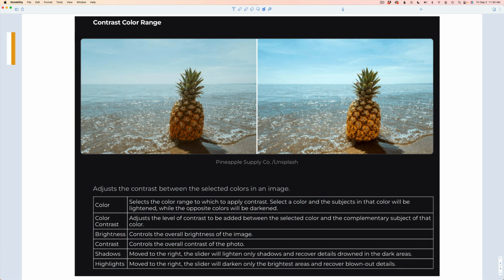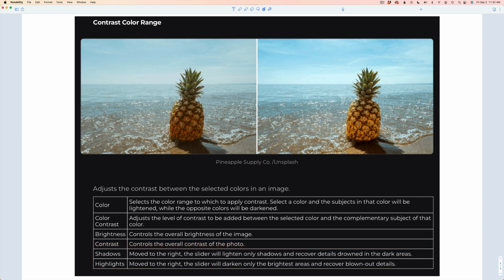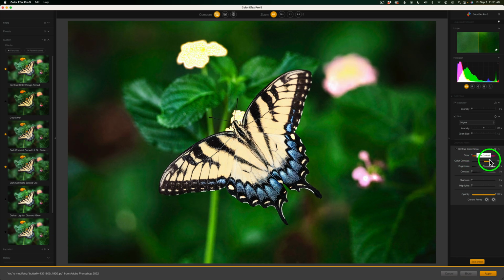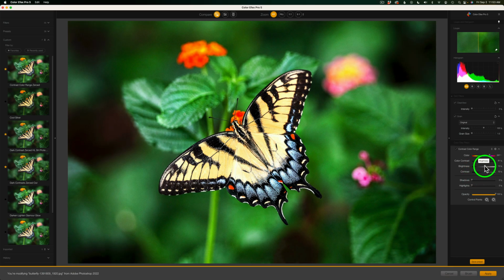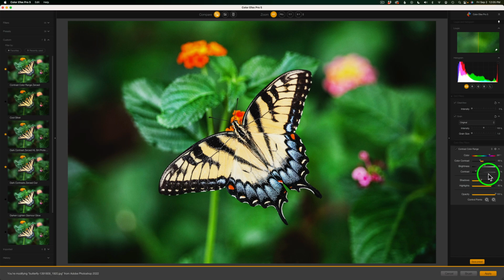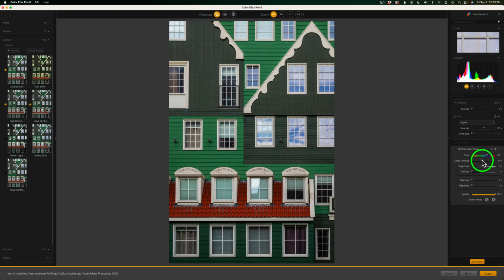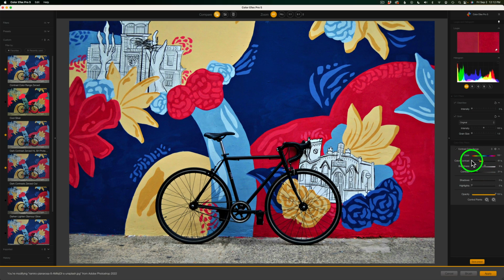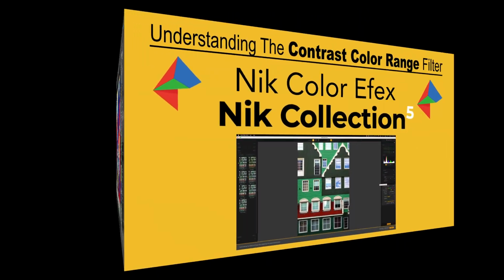NIK COLOR EFEX (Understanding The CONTRAST COLOR RANGE Filter) Part 4 of "Nik Contrast Filters"...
This is the final installment of the "Nik COLOR EFEX Contrast Filter series. Today we are taking a DEEP DIVE into the exceptional CONTRAST COLOR RANGE Filter. This filter lets you adjust Contrast by picking a Primary Color and it in turn will add Contrast between its Opposite Color. This can lead to some pretty amazing results. Join me today as we explore the final Nik COLOR EFEX contrast filter...

DOWNLOAD the FREE ACTION for the TK8 Plugin For Photoshop to Launch the NIK SELECTIVE TOOL with 1 Click.